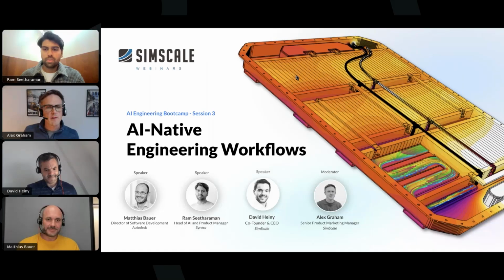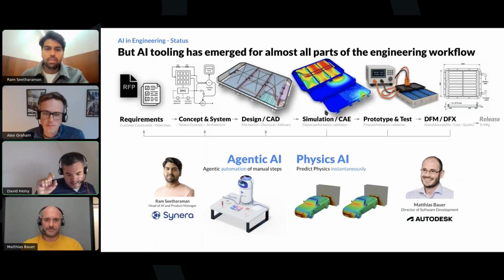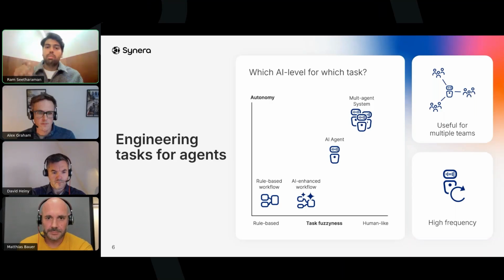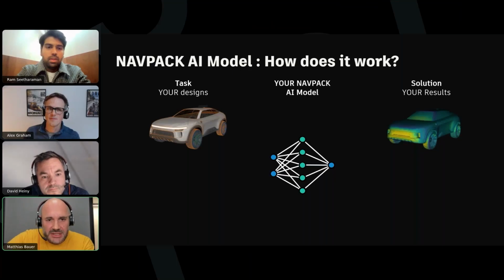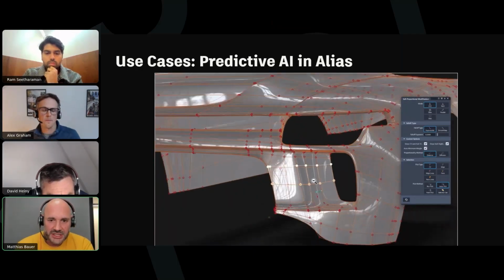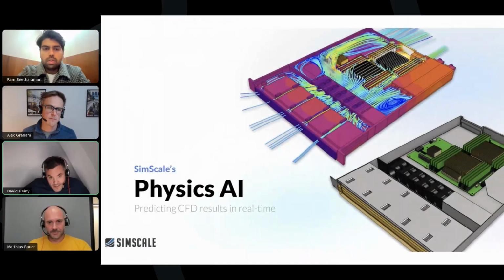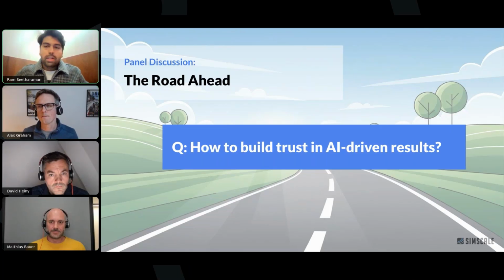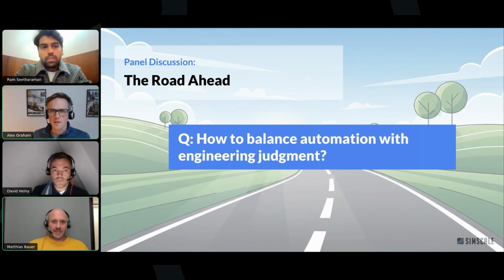SimScale: Building the Future - Session 3 - Building the Future: AI-Native Engineering workflows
Engineering teams are under pressure to deliver faster, explore more design space, and manage increasingly complex workflows across CAD, simulation, and downstream processes. Traditional toolchains and scattered “AI helpers” are not enough to solve these challenges. What organizations need are AI-native engineering workflows that automate the routine and amplify the engineer.

In this session of the SimScale "Engineering Leaders Series", experts from Autodesk and Synera dive into the practical applications of generative and agentic AI in design, simulation, and process automation. They explore how leading manufacturers are already using AI to shorten design cycles, reduce manual workload, and drive consistent engineering quality - while setting the stage for a fundamental shift in how engineering gets done.

The discussion concludes with a forward-looking perspective on what the next generation of AI-powered engineering systems will enable, and how organizations can prepare today.

Key Takeaways

* How to free up your engineering teams to focus on engineering, not mastering tools.
* Exploring generative and agentic AI use cases for automation of design, engineering and business processes.
* The future outlook on AI in engineering – a discussion with Autodesk’s Matthias Bauer and Ram Seetharaman from Synera.